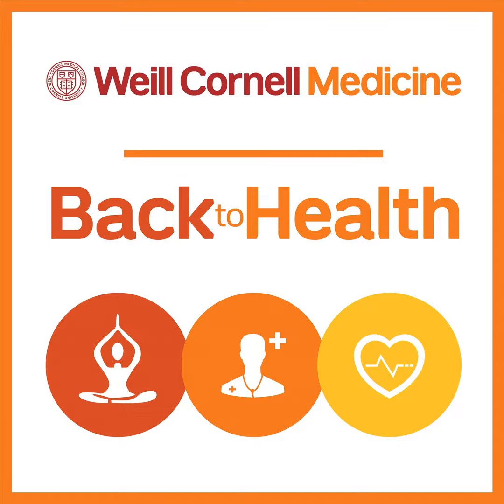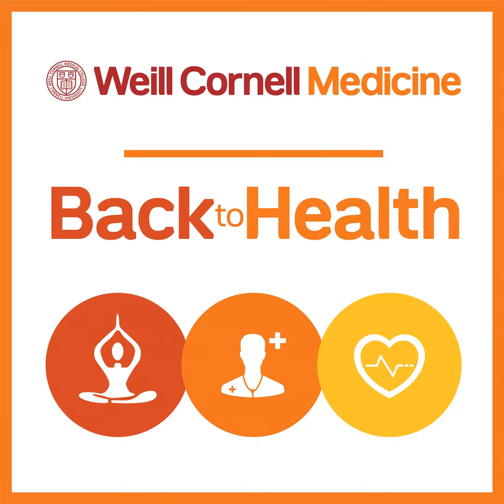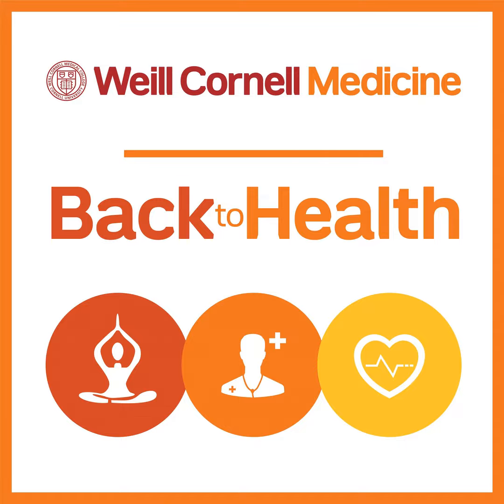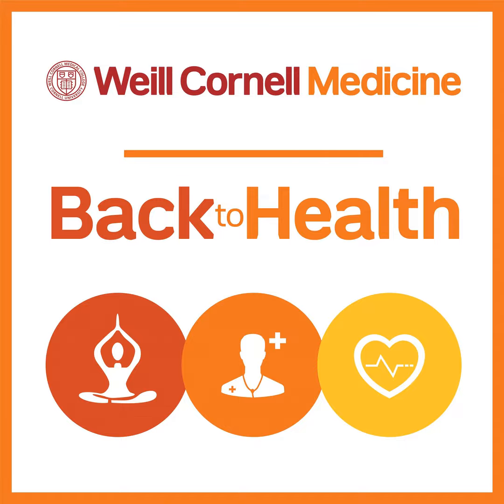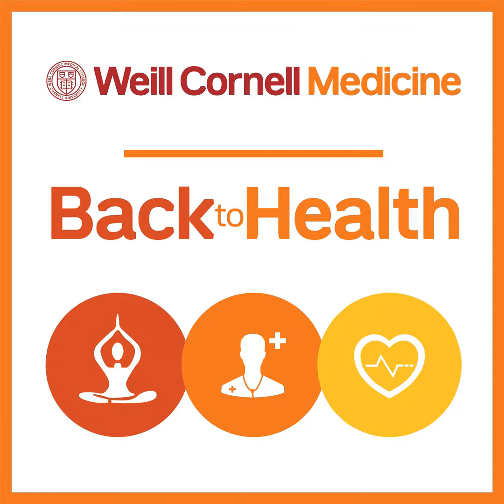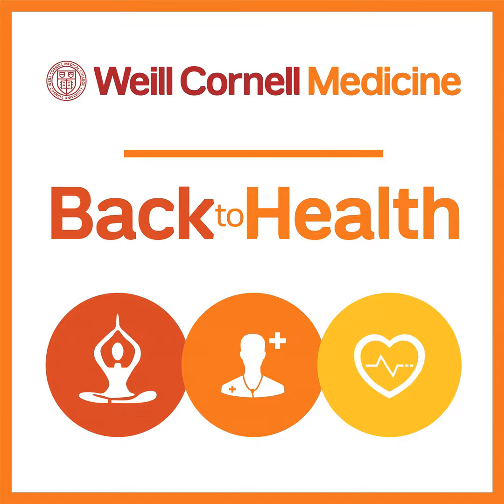Understanding Crohn's and Colitis - Part One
In part one of this two-part series, Randy Longman M.D., Ph.D., and Dana Lukin MD, Ph.D., FACG discuss Crohn's Disease and Ulcerative Colitis. The panel discussion highlights the main risk factors, the first signs and symptoms, the triggers that can cause flare-ups, and the latest exciting medical advances in the treatment of IBD.